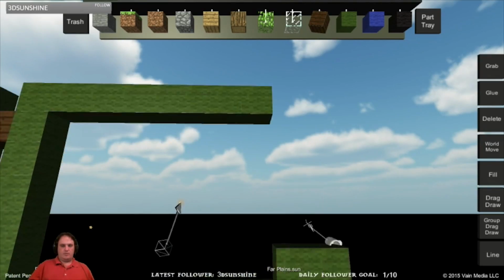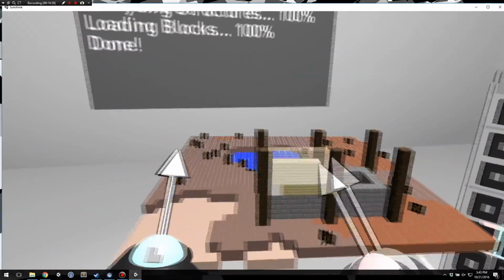Our First Play-Tester Builds and Discusses 3dSunshine's Progress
Fun fact: we've been working on 3dSunshine since January 2015. We recently had our very first 3dSunshine test subject, Gaming Blacksmith, by the office to try the Vive version and wax poetic about days past. And yes, we apologize for shooting this with a potato.

3dSunshine is being released on the Steam store on November 1st.